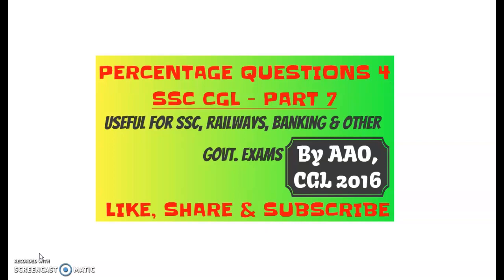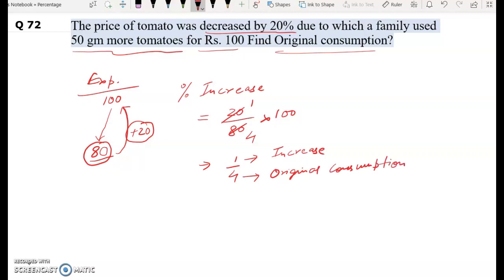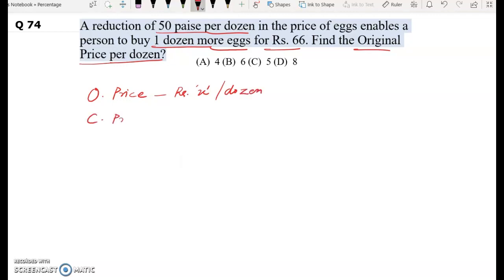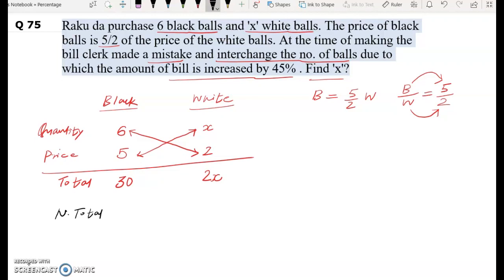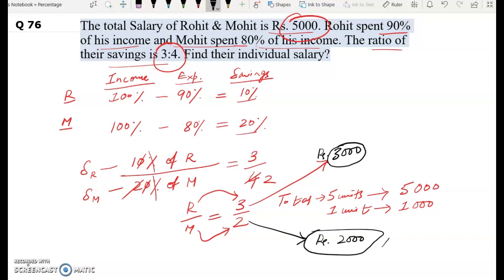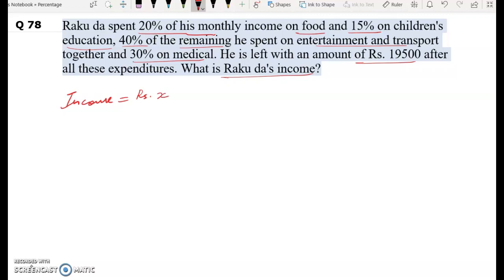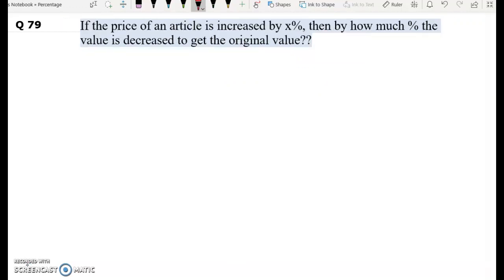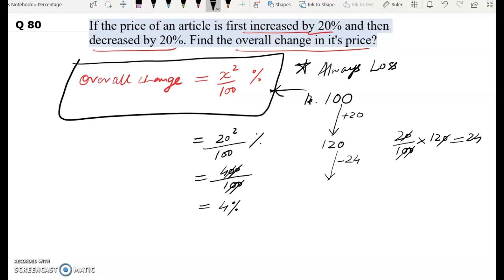Percentage for SSC CGL Part 7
Percentage Questions for SSC CGL and other Govt. Exams. If you want my Maths Coaching notes (pdf) from Delhi & all SSC CGL materials (pdf) for free, you can join our Wattsapp group (SSC CGLE for Assam) from the link given below. The group is made for providing guidance and doubt clarification for SSC CGL Aspirants.